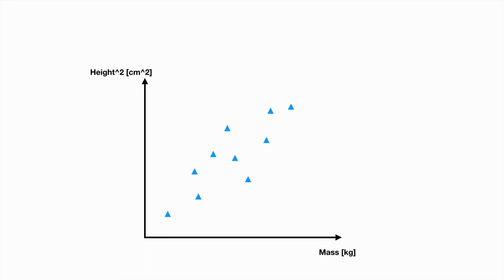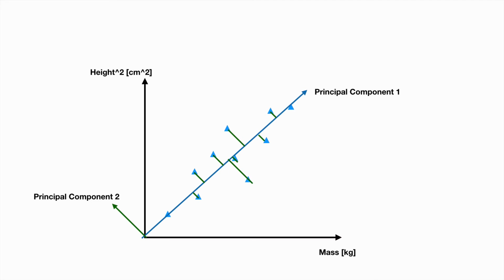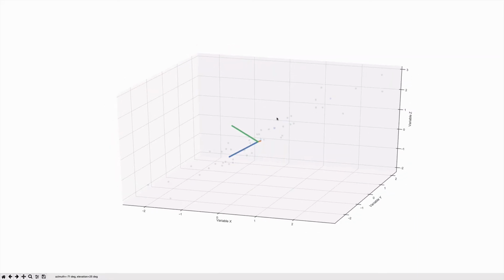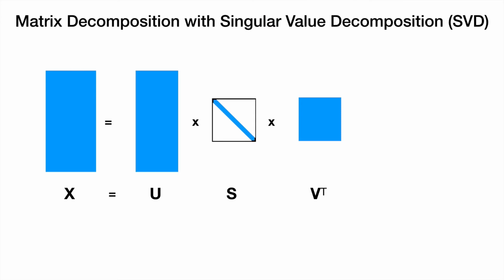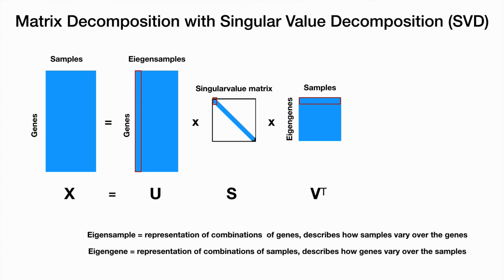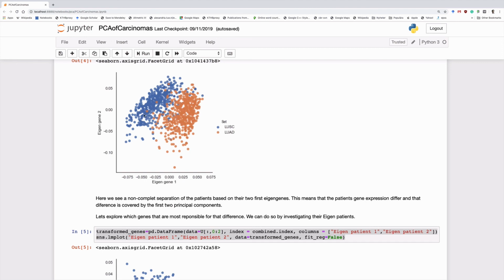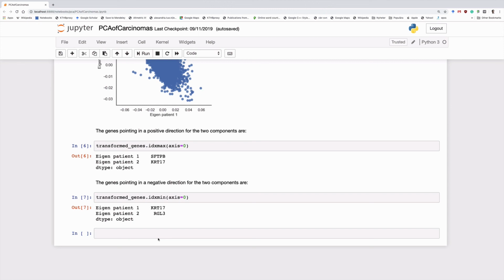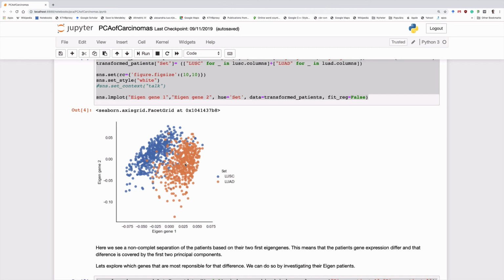CB2030 - Principal Component Analysis